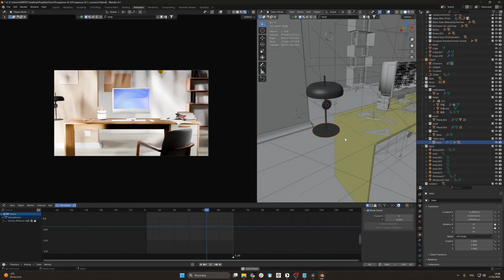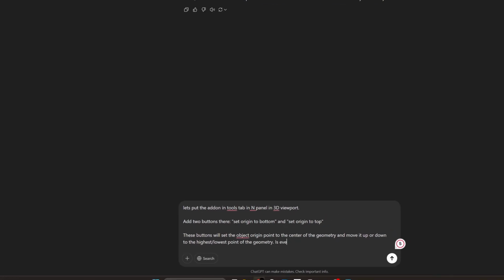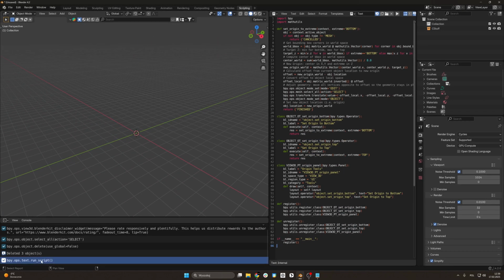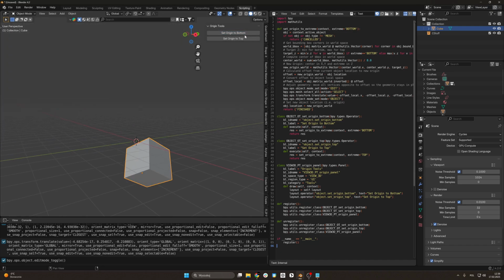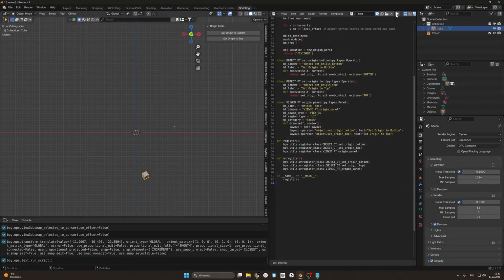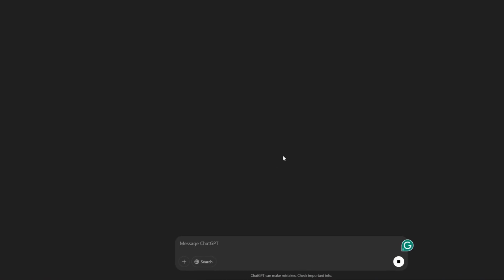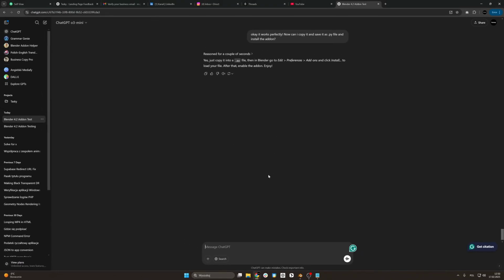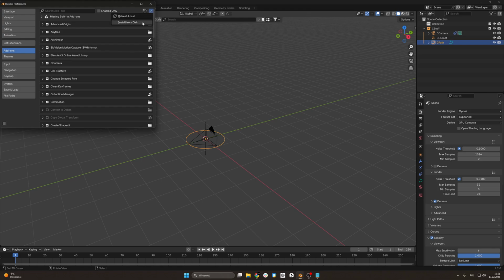How To Make Blender Addons with AI | Blender 4.3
You can still create addons for blender even if you know shit about coding. We will use ChatGPT to create our addons and I'll show you a workflow how to do it efficiently without any headaches.

Prompt for Chat:

I want to create a Blender 4.2 addon. First, let's use a Blender script to test the addon functionality by running it in Blender’s Text Editor. Later, I'll give you detailed addon functionality (like where buttons go, etc.), then we can fix things if needed, and finally, produce the complete .py addon file that I can install. Let me know if you understand or need more details.